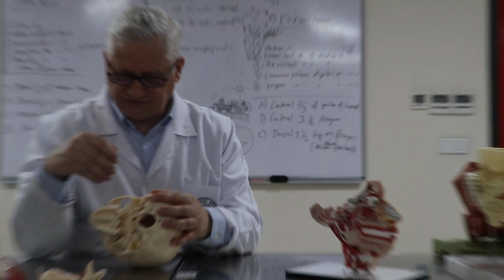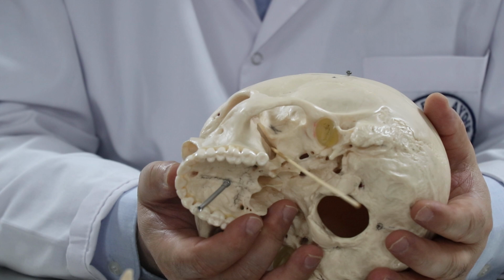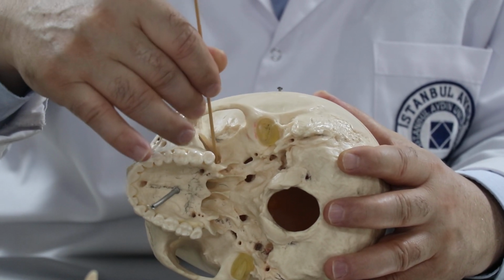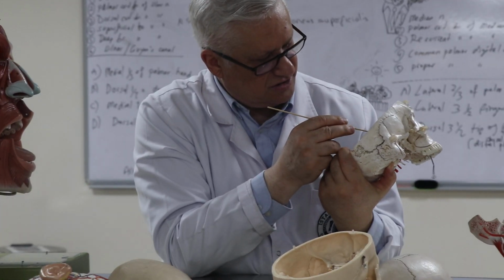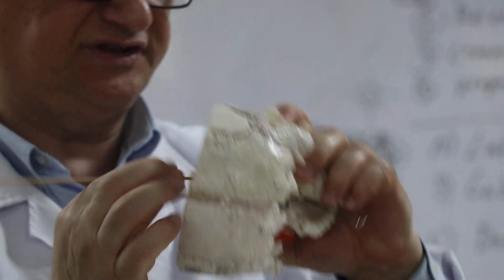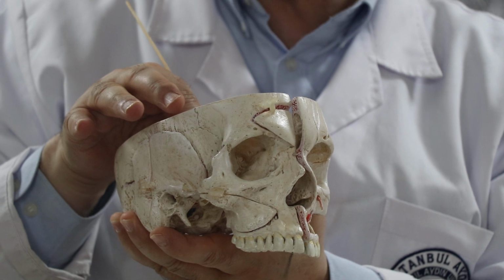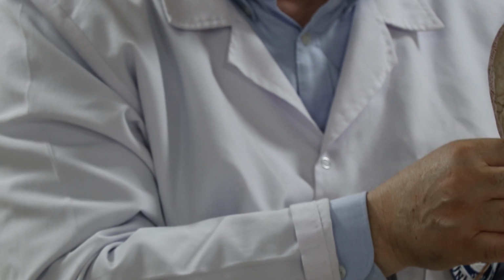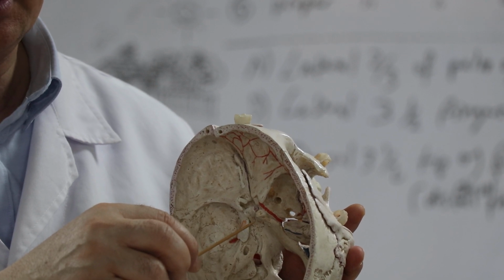Hakkı Dalçık Temporal, Infratemporal and Pterygopalatine Fossae 7